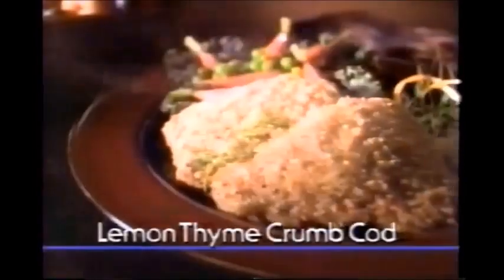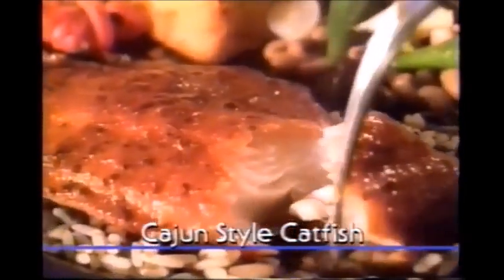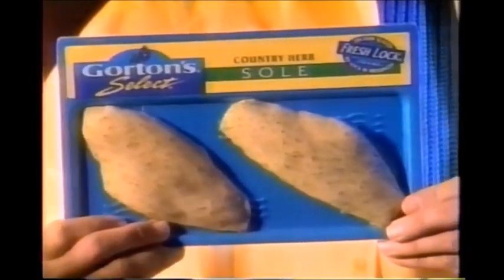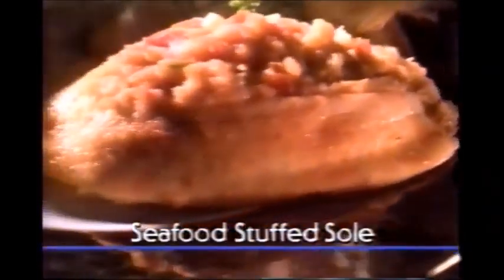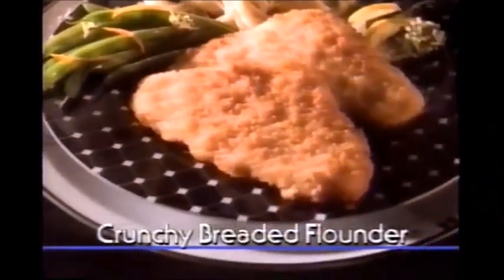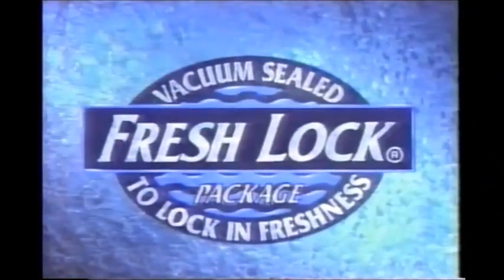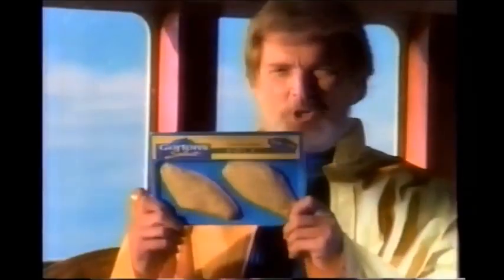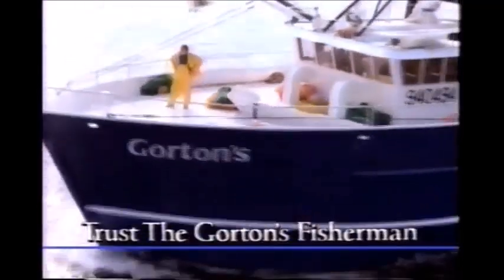Gorton's Seafood Commercial 1992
Commercial for Gorton's Seafood.
Trust the Gorton's fisherman.